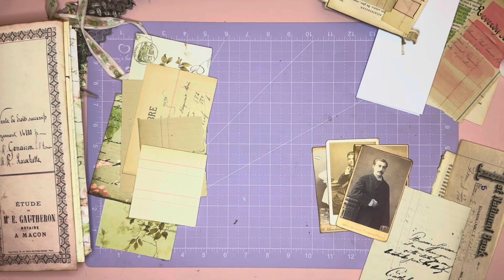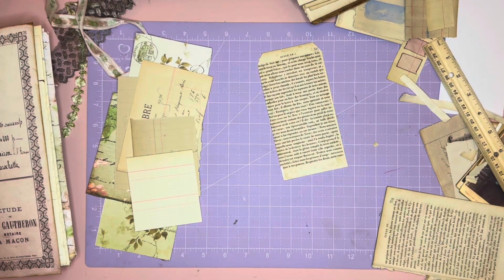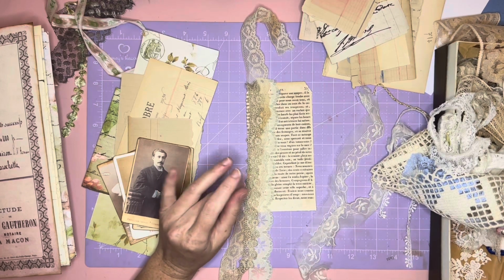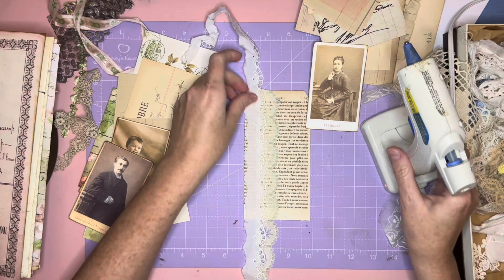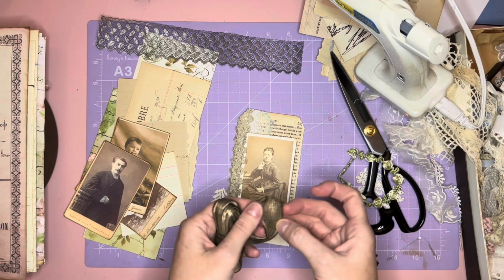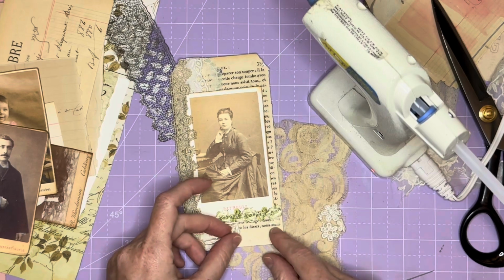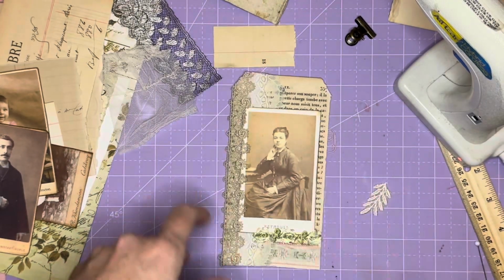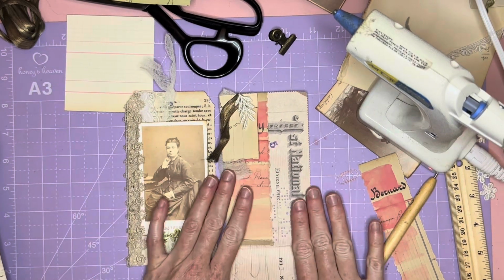Make a Junk Journal with me! Process Video Part 2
Join me as I create a couple pieces of ephemera for my junk journal. I created a tag to join in on the tagtastic video series from Tina over at @shabbydabbydoodah this week.